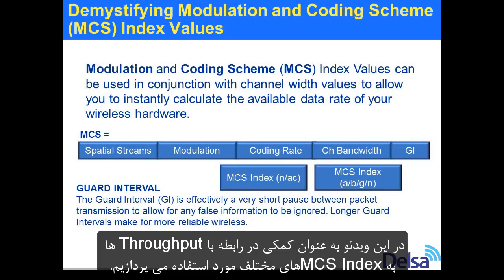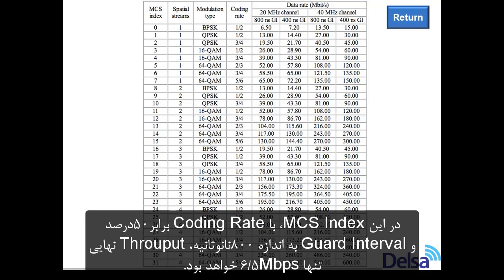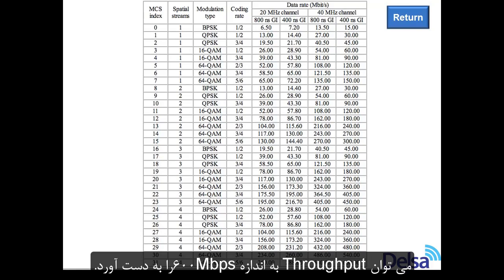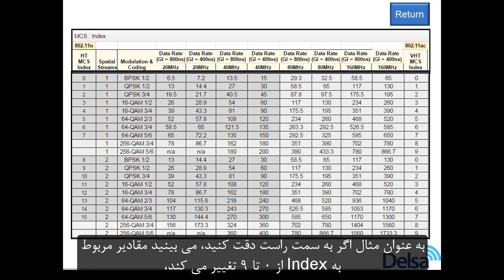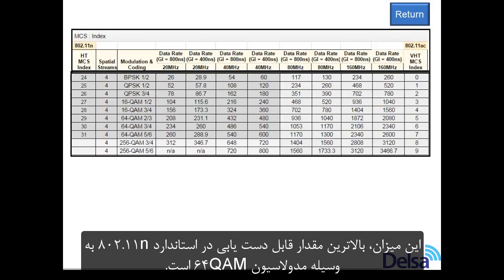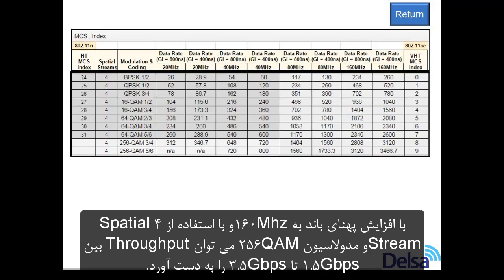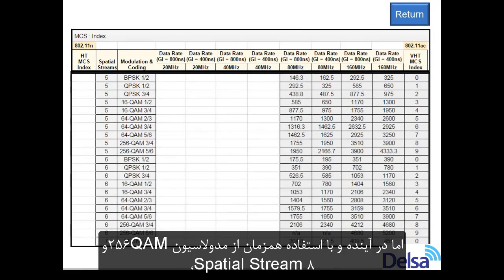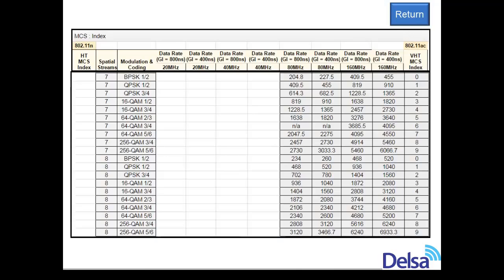QAM p4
مجموعه فیلم‌های آموزشی مقدمات مدولاسیون(قسمت چهارم)
بخش چهارم MCS_Index (قسمت دوم)